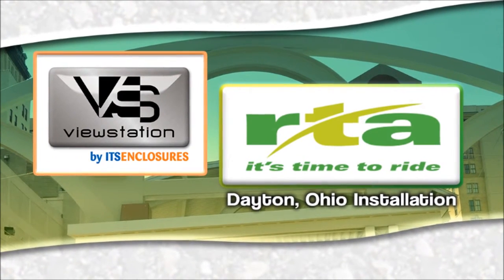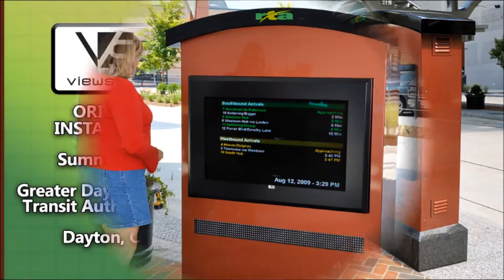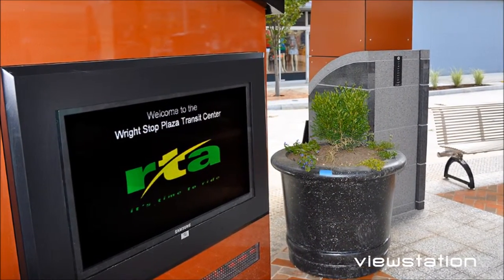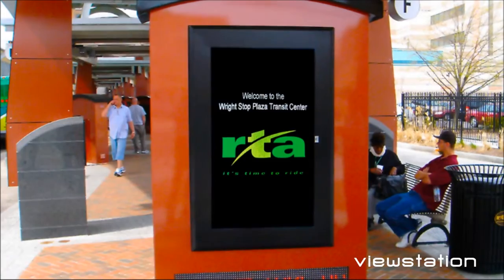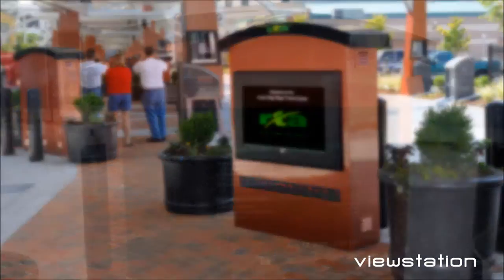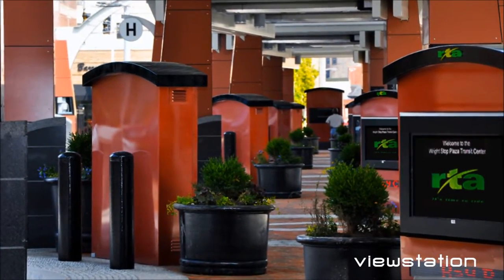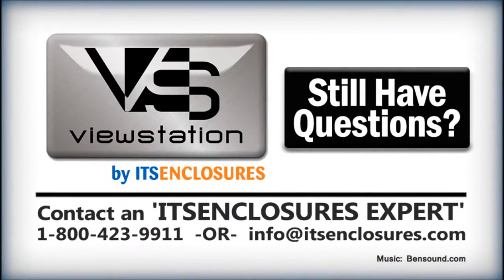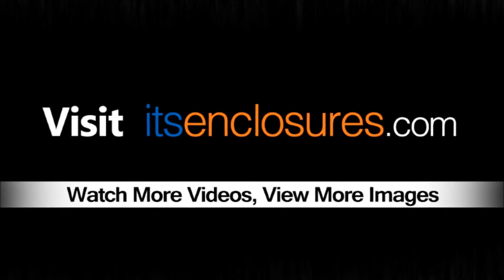Outdoor LCD Enclosure Installation, Dayton RTA, ViewStation by ITSENCLOSURES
The Dayton Regional Transit Authority (RTA) was looking for a dynamic, digital signage solution for their new bus terminal in downtown Dayton, Ohio. ITSENCLOSURES provided a combination of 42" and 52" ViewStation Universal LCD Enclosures in landscape and portrait orientation. The LCD enclosures are integrated into a larger sign with an LED scrolling board and granite bases. These signs will withstand the worst that summer and winter have to offer in Dayton.